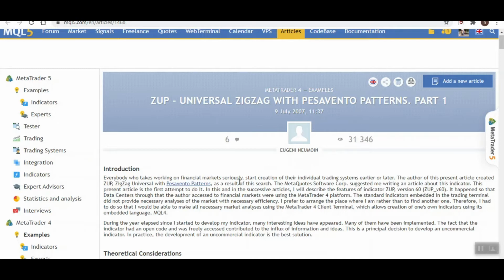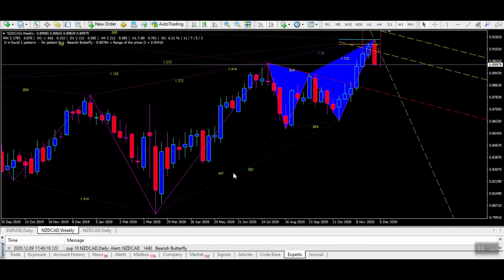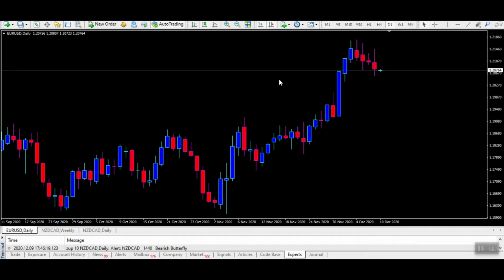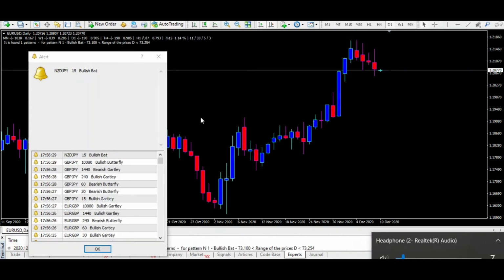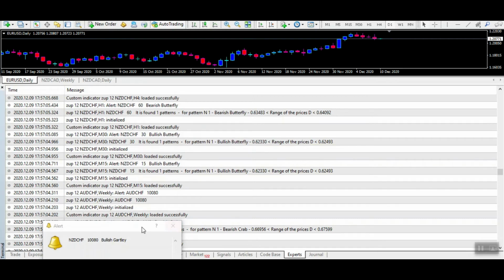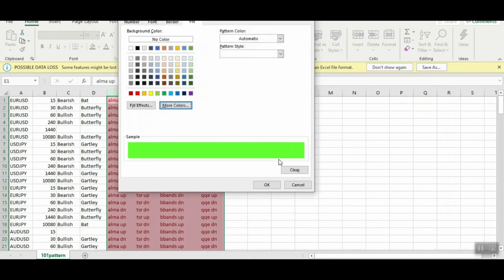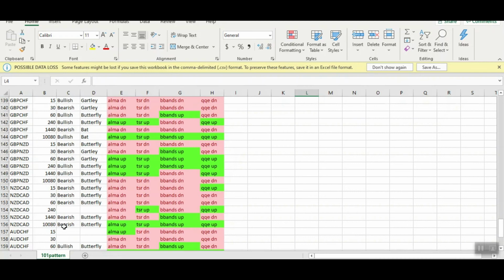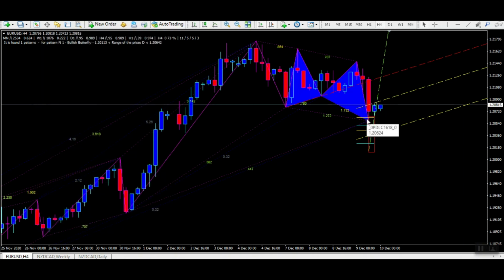zup pattern scanner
this script uses a slightly modified version of Eugeni Neumoin's ZUP v93 indicator.

i will post the code along with some very important aspects in reguards to compiling.

the post and code will be on enivids site, earnforex.com.

i'll post all this and more in a new thread in mt4 indicator section.